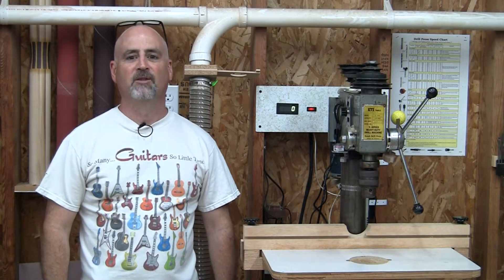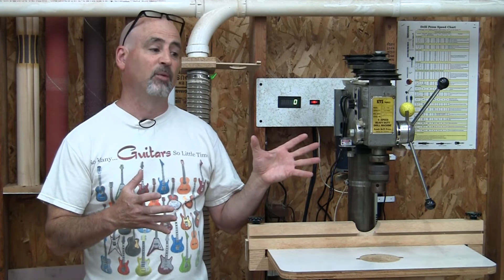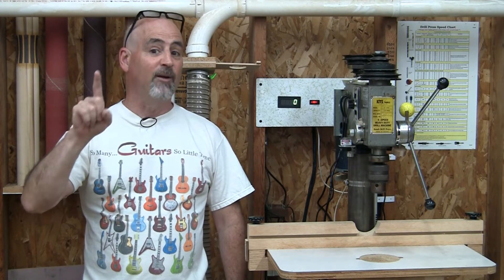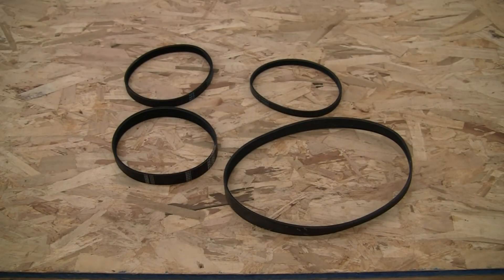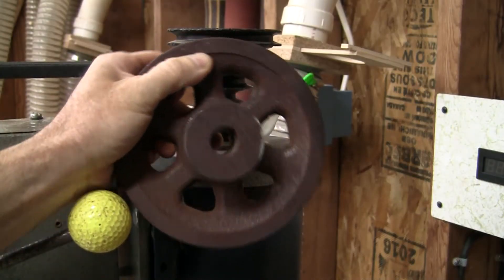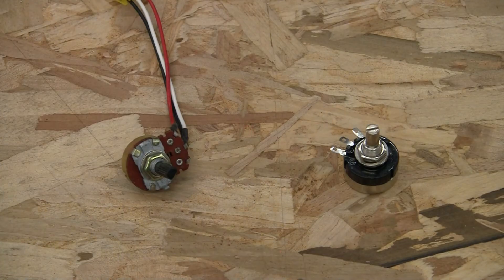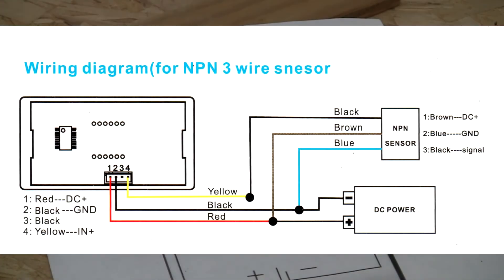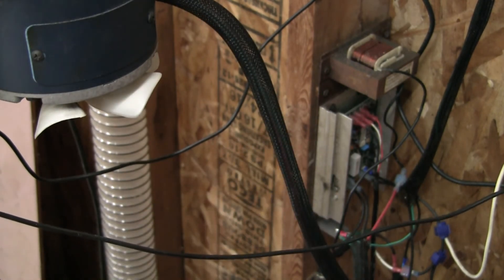TREADMILL MOTOR ON DRILL PRESS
In this video, I'll show you how I swapped out my AC drill press motor with a treadmill motor.

0:00 - R & D portion of the project
5:10 - Build explanation
7:21 - Operation

Components:
DIGITAL TACHOMETER
20K POTENTIOMETER
3V AC ADAPTER

SUPER FAVORITE TOOLS:
AWESOME LED SHOP LIGHTS